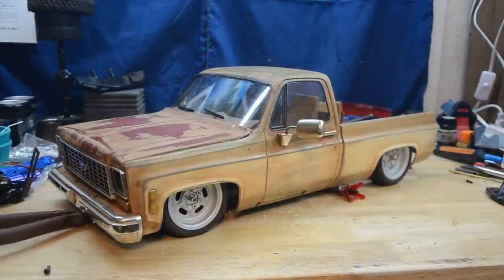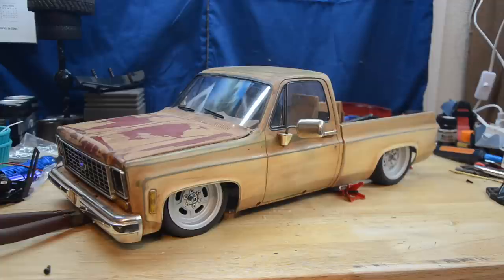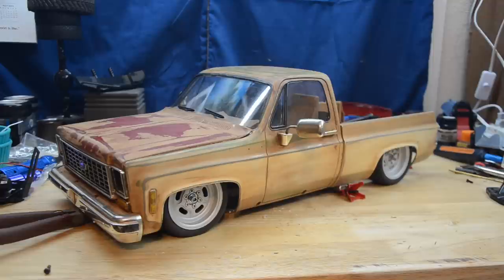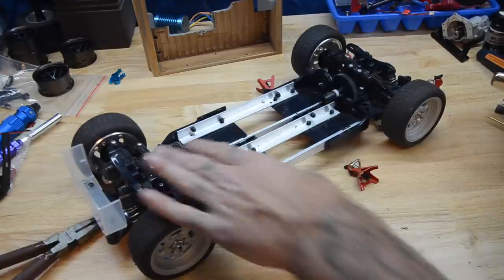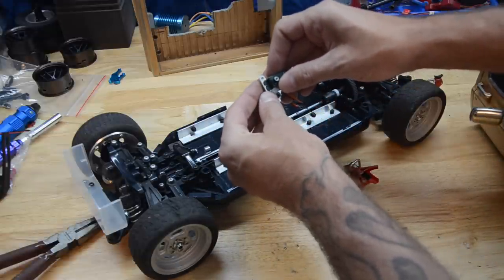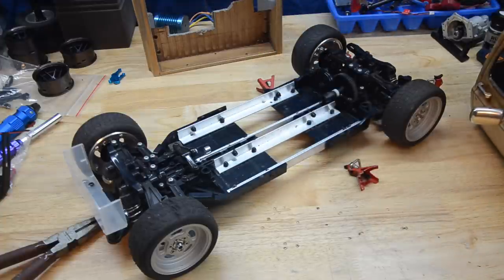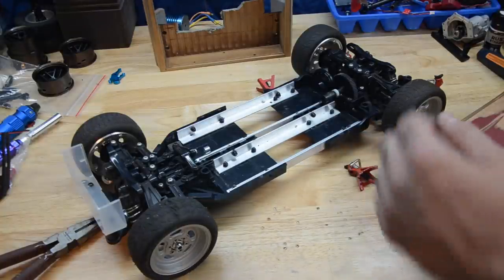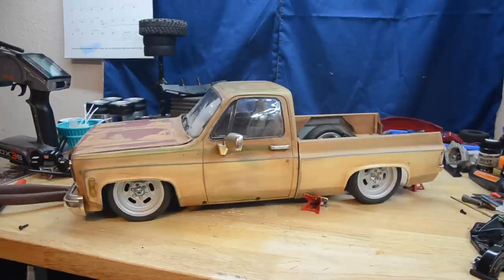SquareBody Shop Truck Build, Part 1, Super EASY Chassis Fab, C10 RC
I have been trying to make something cool out of this converted RC4wd K5 body for so long!  It started out on a tf2, then the cab was on the ramp truck, an now on a touring car chassis?!?